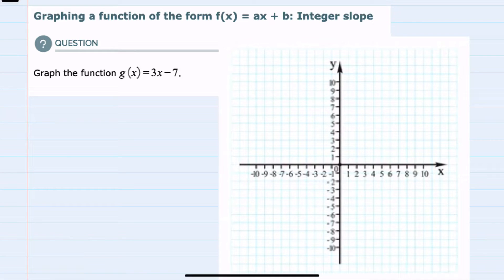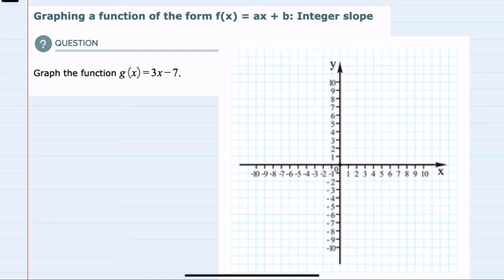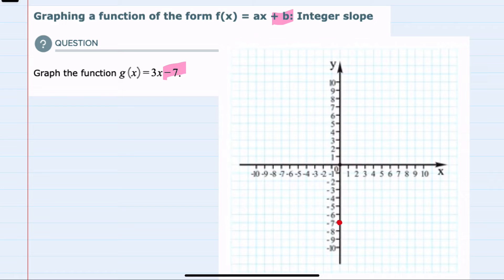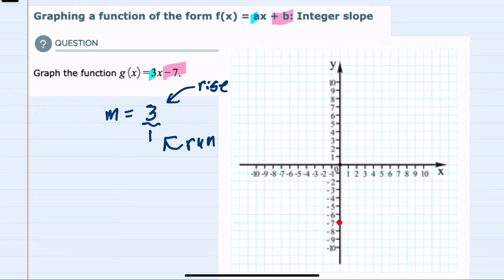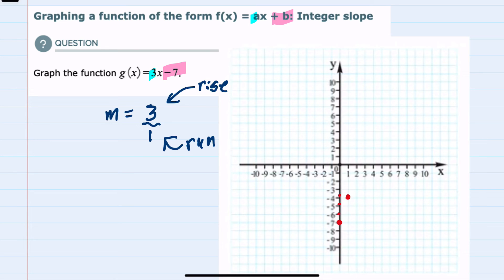ALEKS | Graphing a function of the form f(x) = ax + b: Integer slope